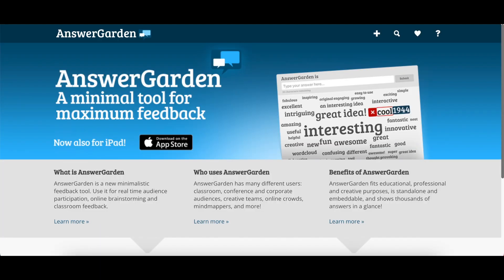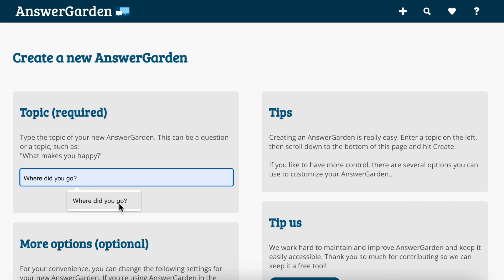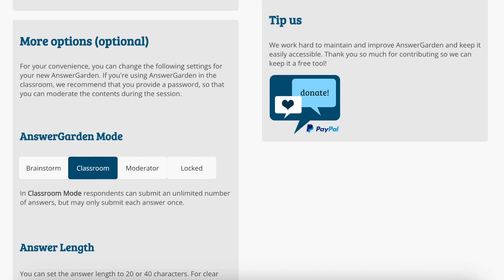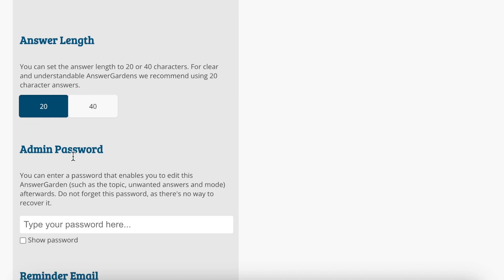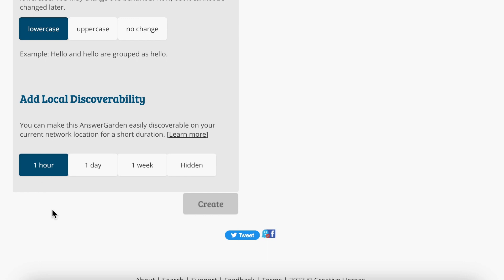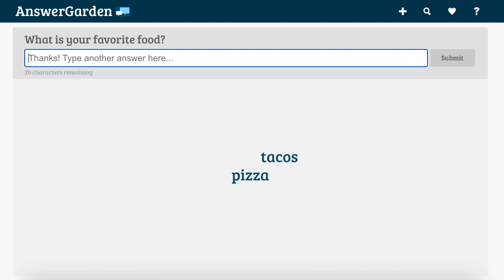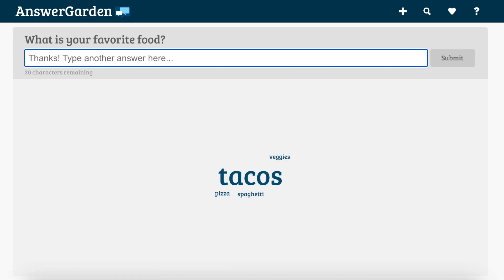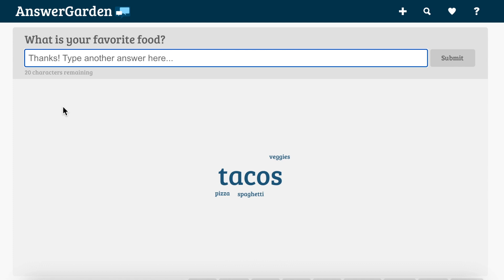Formative Assessment with AnswerGarden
AnswerGarden is a tool you can use to collect feedback or get formative data.